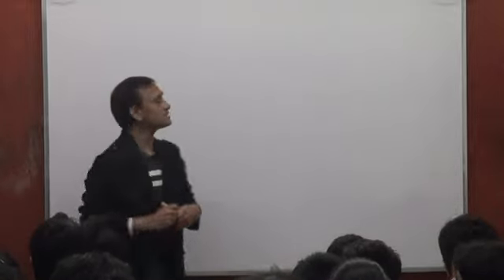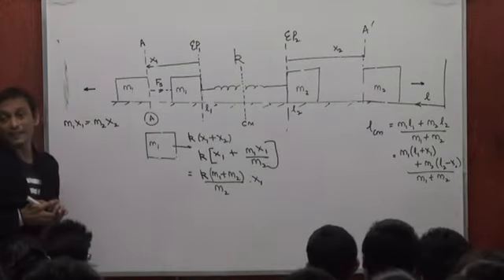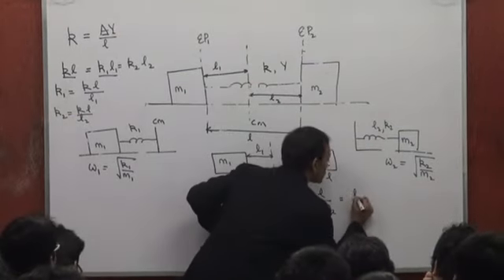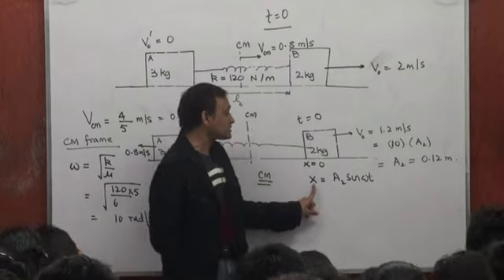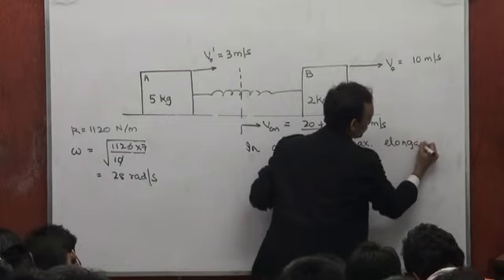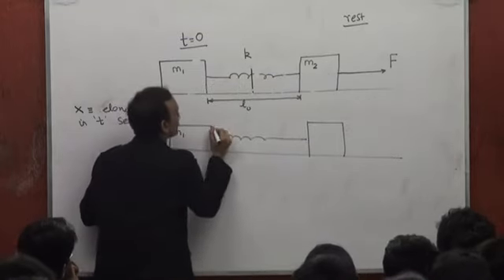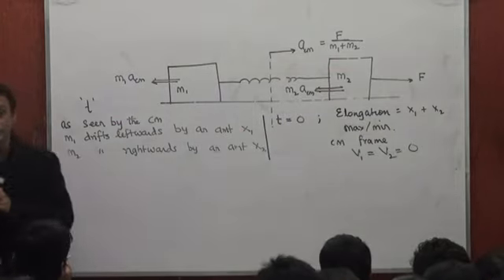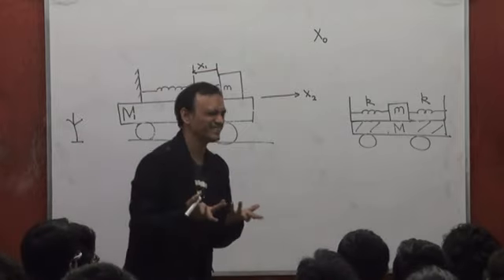Oscillations cls2 for JEE/NEET